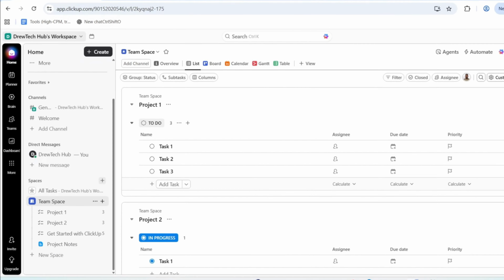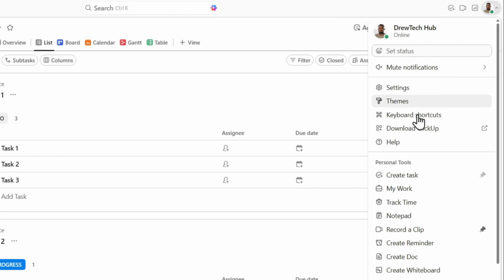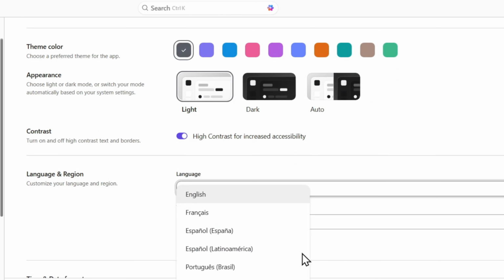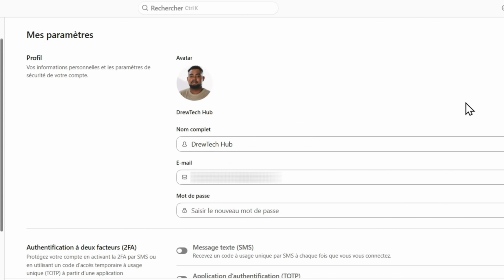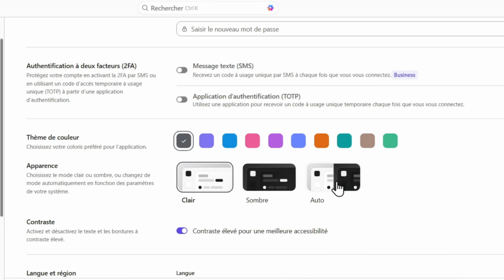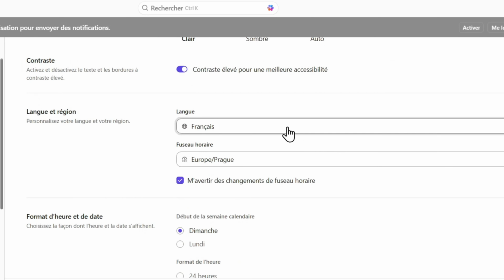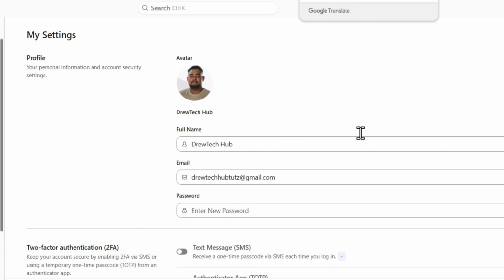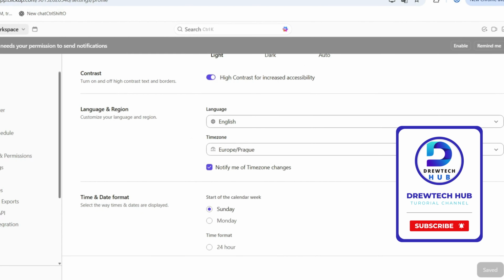How to Change Language & Region in ClickUp | Full Settings Guide (FAST Tutorial)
Want to customize your ClickUp workspace for your language, time zone, or regional format? In this quick tutorial, you’ll learn how to change both the language and region settings in ClickUp so your workspace matches your preference.

In this guide, you’ll learn:
✔️ How to change your language in ClickUp
✔️ How to update region settings (time zone, date format, number format)
✔️ What each language option affects
✔️ How region settings impact tasks, dates & workspace behavior
✔️ The fastest way to access all personal preferences

✅ Step-by-Step Instructions (for your video script)
How to Change Language in ClickUp

Open ClickUp.

Click your profile avatar in the bottom-left corner.

Select Settings.

Go to My Settings → Preferences.

Under Language, choose your preferred language.

How to Change Region Settings in ClickUp

Go back to My Settings.

Scroll to the Region section.

Update any of the following:

Time Zone

Date Format (e.g., DD/MM/YYYY or MM/DD/YYYY)

Time Format (12-hour or 24-hour)

Week Start (Monday or Sunday)

Changes save automatically.

Perfect for beginners, teams, and anyone working across international environments.